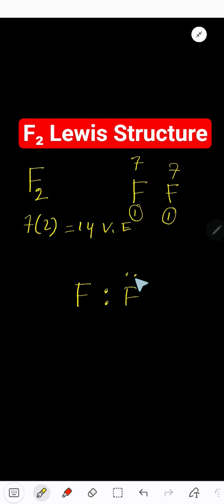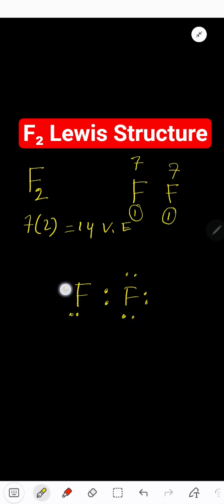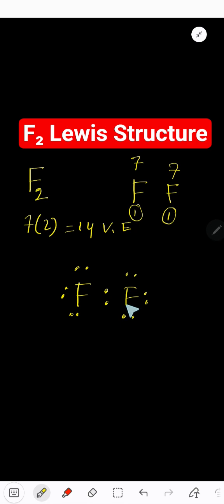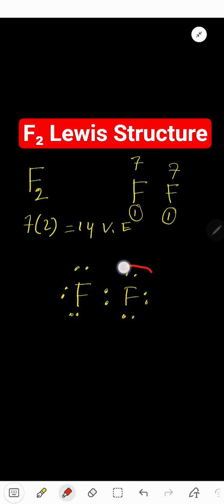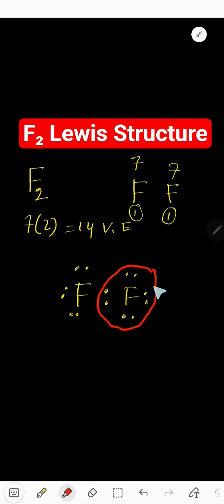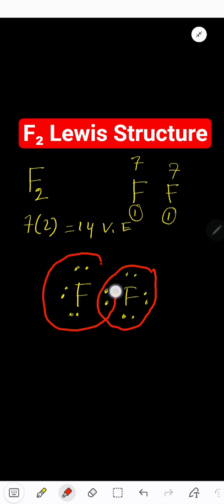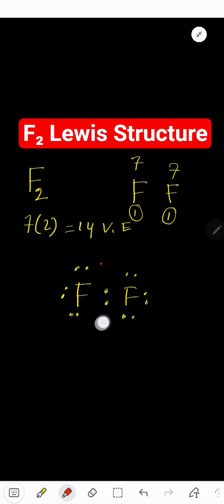F2 Lewis Structure Explained | How to Draw the Fluorine Molecule (F₂)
- Description:
Learn how to draw the F₂ (fluorine molecule) Lewis structure step-by-step in this easy chemistry tutorial! Understand bonding, lone pairs, octet rule, and molecular geometry. Perfect for high school and college chemistry students.

🧪 In this video you'll learn:

How to count valence electrons in F₂

How to place lone pairs and bonds correctly

Why F₂ forms a single covalent bond

Tips to master Lewis structures quickly

Covalent Bonding

Diatomic Molecules

Octet Rule

Valence Electrons

Molecular Structure